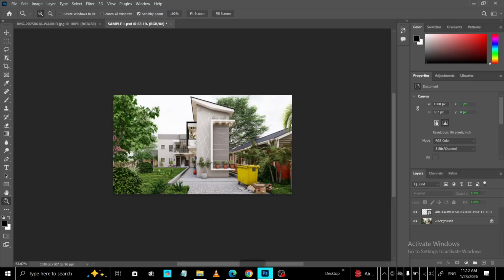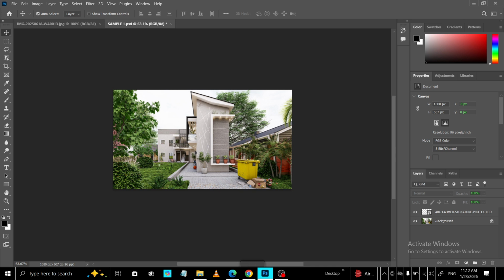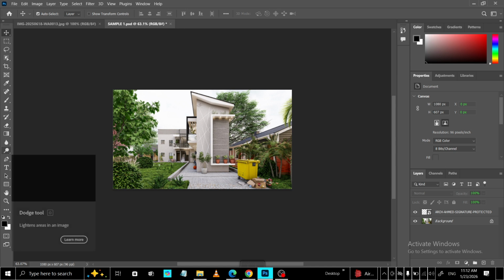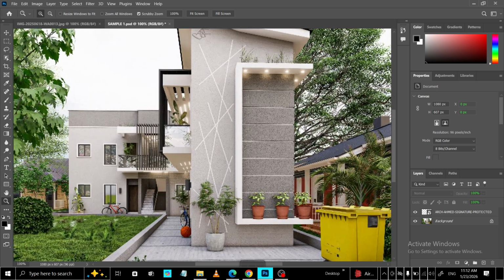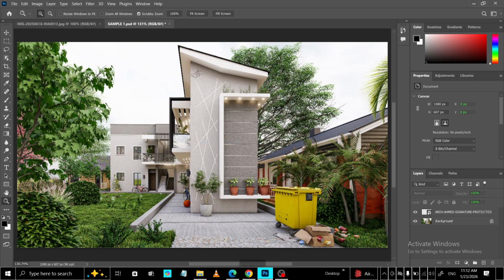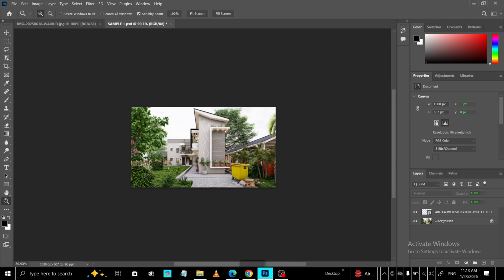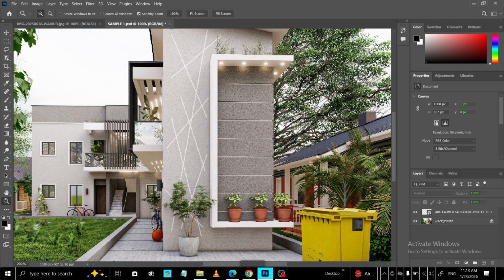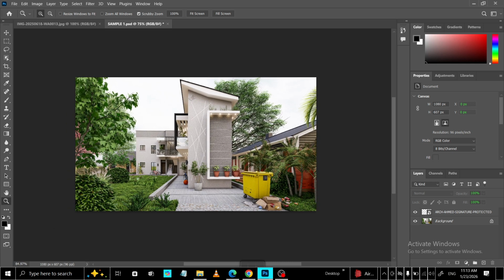How to Zoom Picture in Adobe Photoshop 2026 (EASY GUIDE)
In this comprehensive video, we explore how to zoom in on images effectively using Adobe Photoshop. Whether you are looking to enhance details or create stunning visual effects, mastering the zoom feature is essential for any digital artist or designer. This tutorial will guide you through the necessary steps, demonstrating both basic and advanced techniques for achieving the perfect zoom on your pictures.

By the end of this video, you'll be equipped with the knowledge to zoom in on images with precision and creativity. Watch till the end to ensure you don’t miss any crucial tips that will elevate your Photoshop skills!